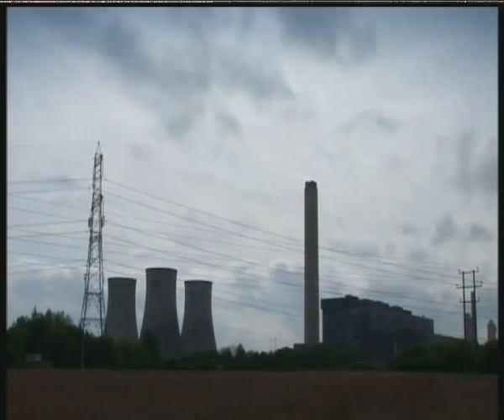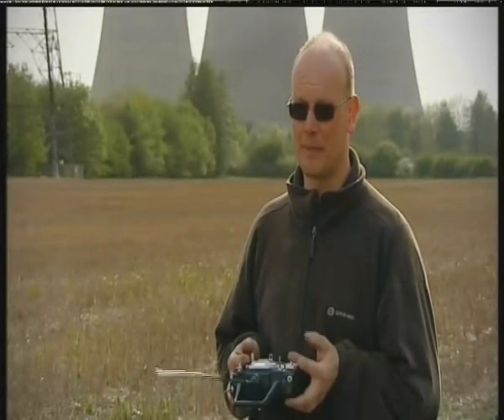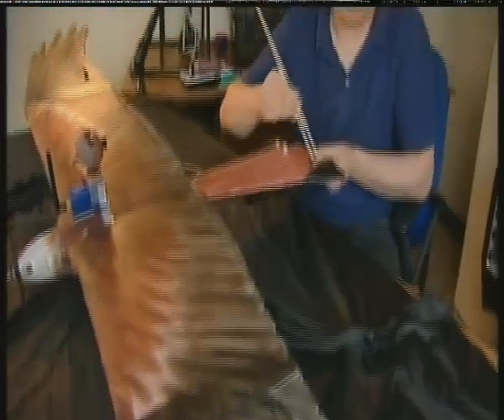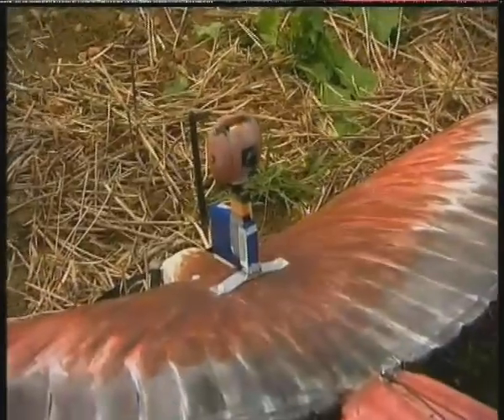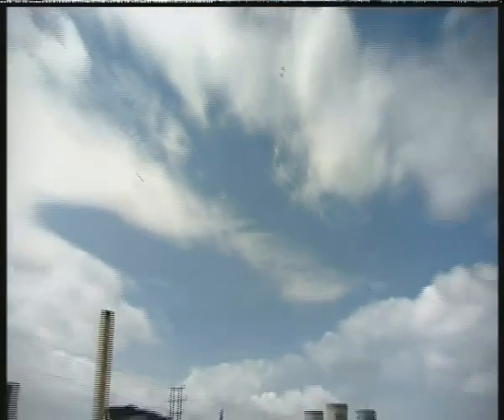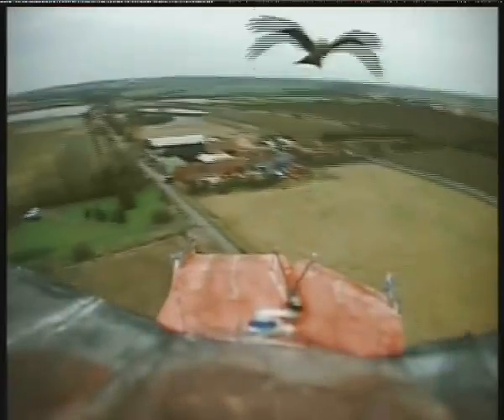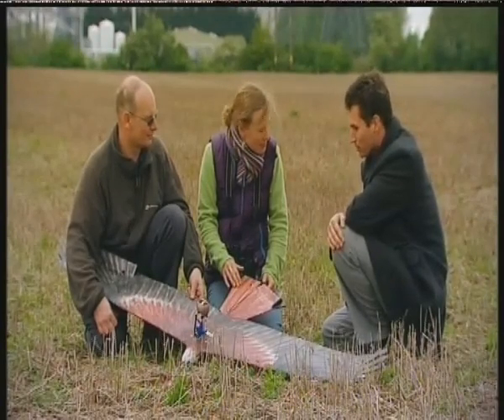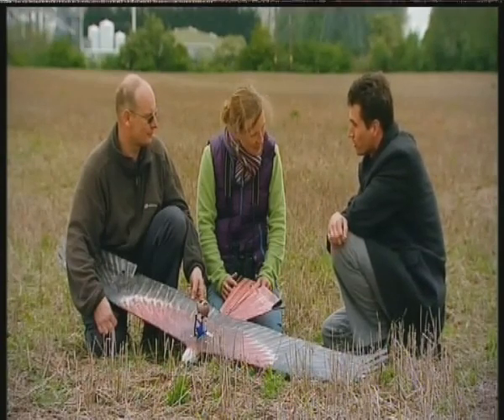Miranda Krestovnikoff examines Red Kites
Miranda Krestovnikoff explores the use of a home made remote controlled Red Kite aeroplane to examine the flight behaviour of Red Kites